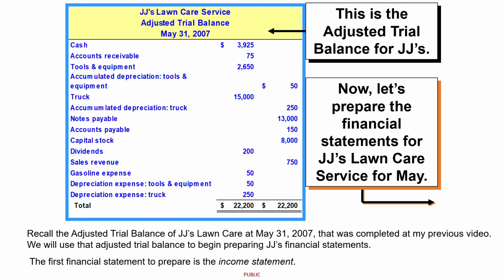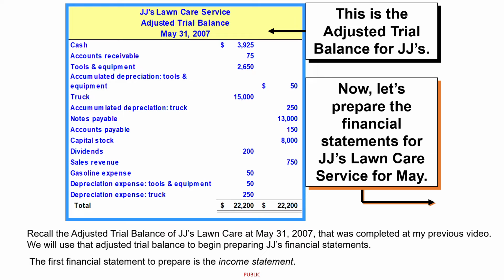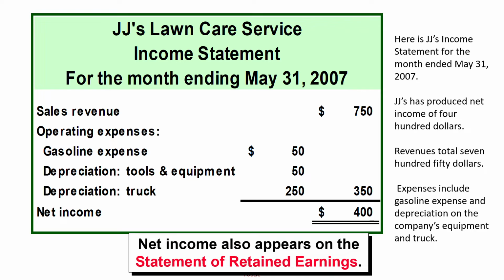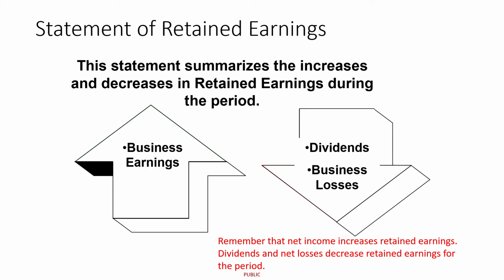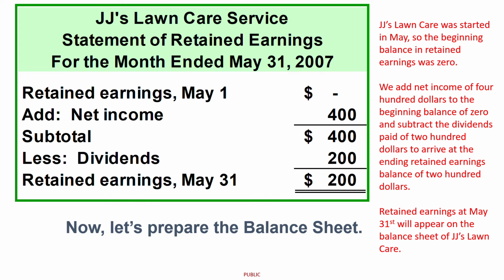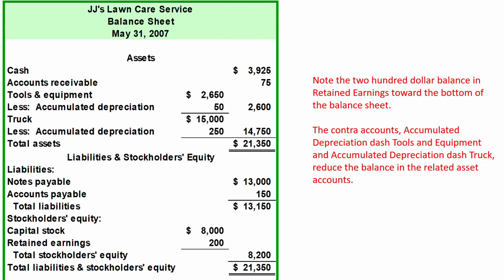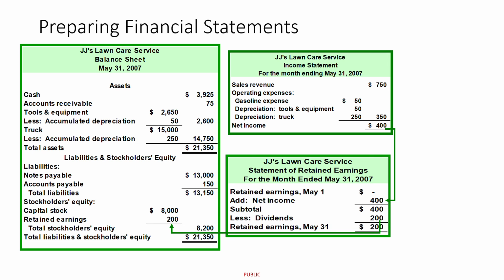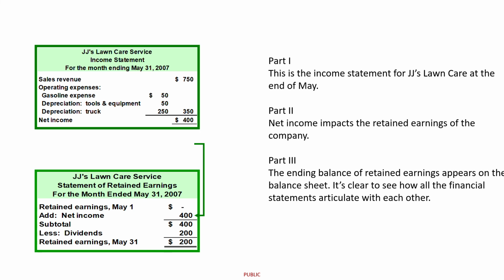The Accounting Cycle| How to prepare Balance Sheet, Income Statement & Statement of Retained Earning